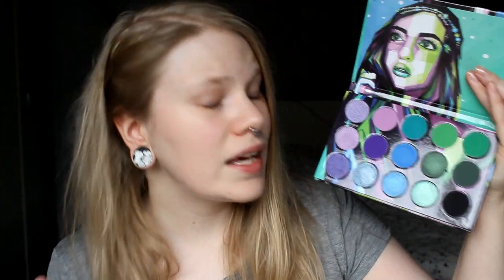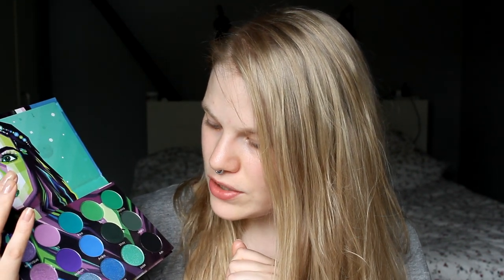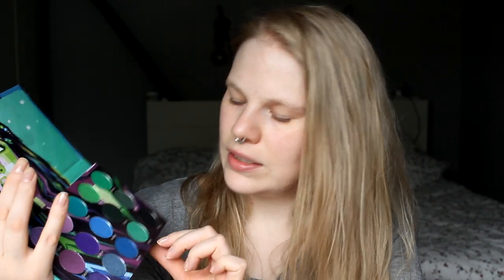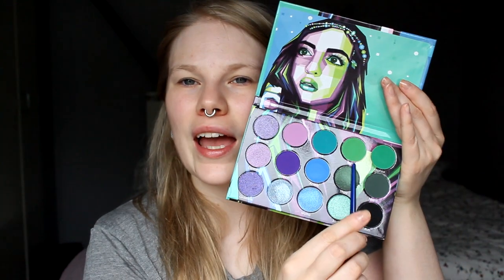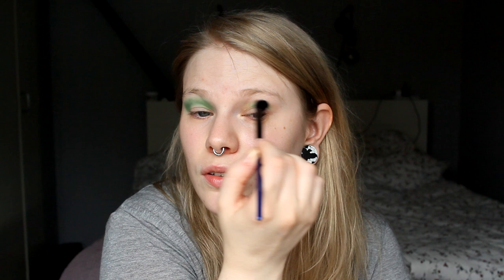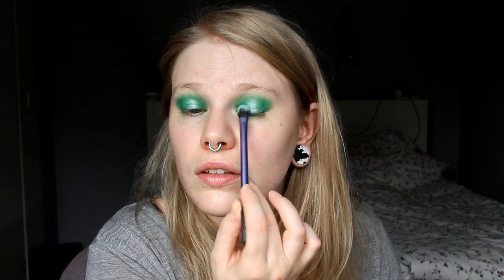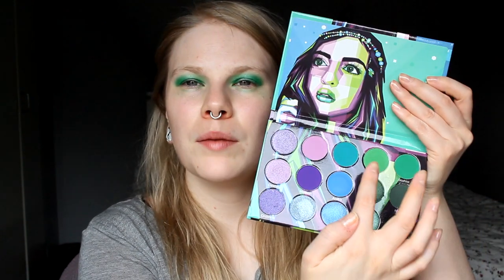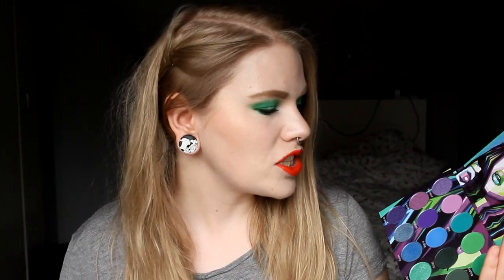| First Impression | Blush Tribe The Hasina 2 |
Hi!
Today I test the second palette I bought from Blush Tribe.

FAQ:
Born: 1989
Ears: 20 mm
Septum: 2,4 mm

EQUIPMENT:
Camera: Canon EOS 600D
Editing program: Sony Vegas Pro 13
Lights: Day light and/or 2 soft boxes